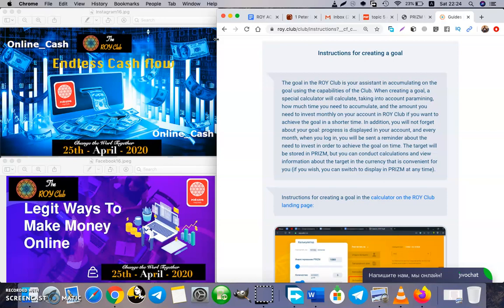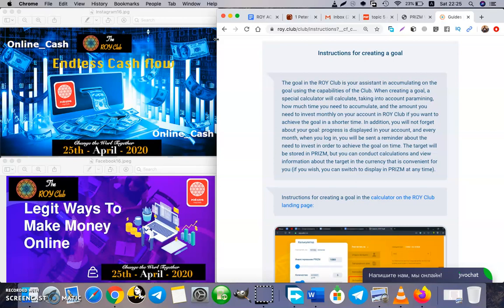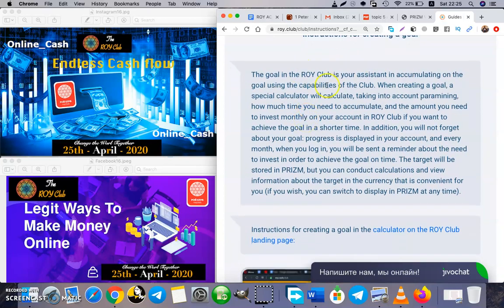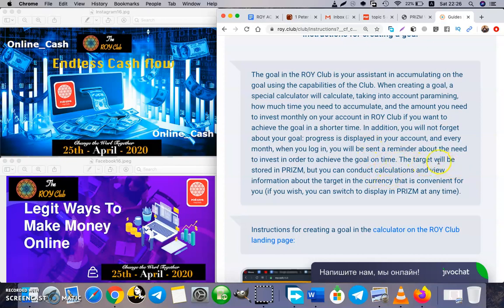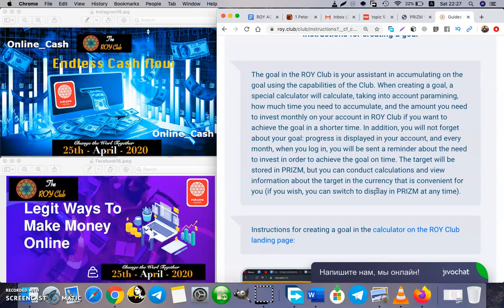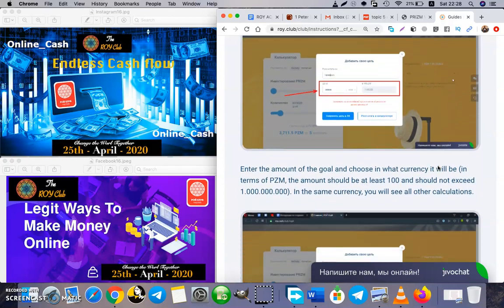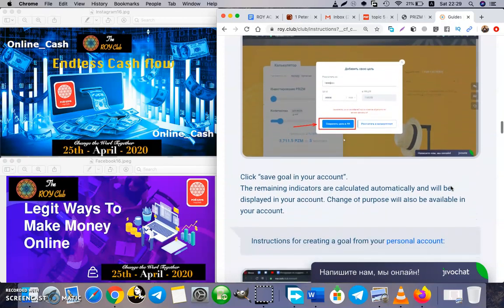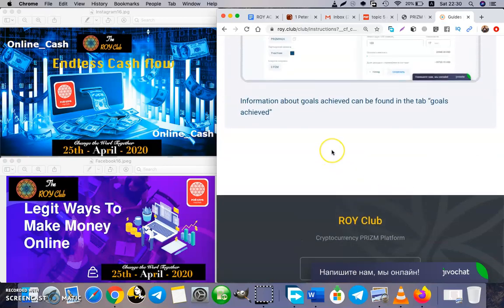What are Goals in ROY Club and How can it Help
ROY Club Goals

So this video explains the goals feature within the ROY Club Platform and why it is important and how one can utilize it to help them keep track and monitor their progress towards achieving a certain goal in their Life.